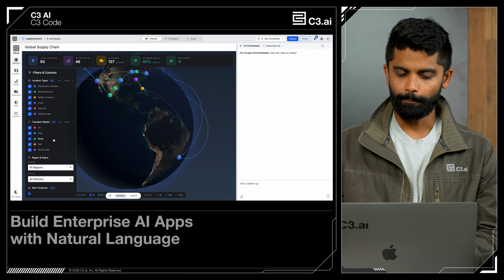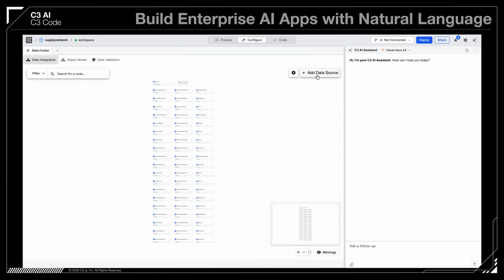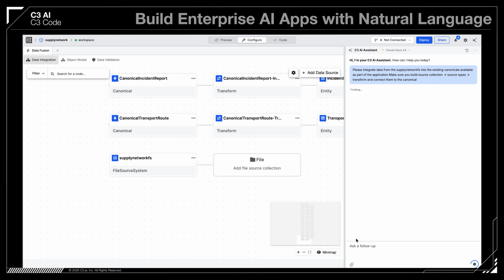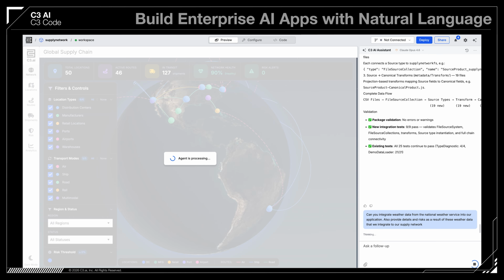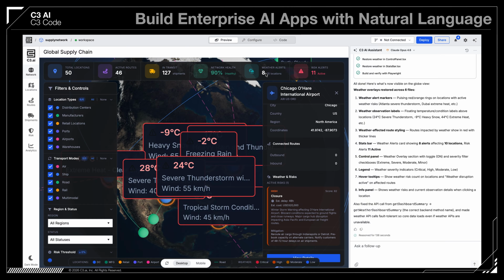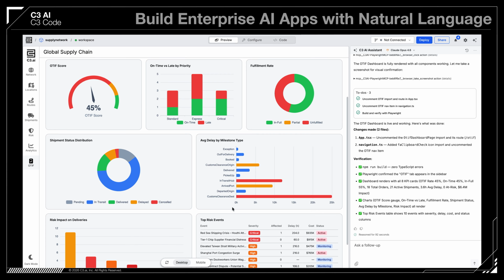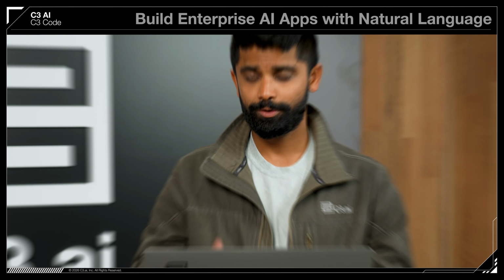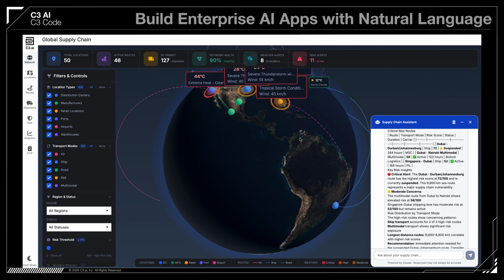Build Enterprise AI Apps with Natural Language | C3 Code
See how to build Enterprise AI apps with natural language, compressing development cycles from months down to hours.

In this demo, we introduce C3 Code, a generational leap in how Enterprise AI applications are designed, built, and deployed. Using natural language prompts, autonomous AI agents on the C3 Agentic AI Platform generate full-stack applications — from data integration and ontology modeling to dashboards, analytics, and deployment.

Watch as we build a supply network risk application step-by-step:

• Integrate real-world data from AWS S3
• Automatically generate data pipelines and transformations
• Enrich decision-making with external data (e.g., National Weather Service alerts)
• Create custom analytics dashboards (OTIF tracking)
• Deploy a generative AI assistant for real-time decision support
• Launch a production-ready application with one click

C3 Code combines 15+ years of Enterprise AI platform capabilities with autonomous agents to enable faster, scalable, production-grade application development, without traditional coding.

This is AI designing and building Enterprise AI.

00:00 Introduction to C3 Code
00:40 Creating a Supply Network Risk Application
01:15 Exploring the Supply Chain Ontology
01:50 Connecting AWS S3 Data Sources
02:30 AI-Generated Data Integration Pipelines
03:20 Loading and Inspecting Supply Chain Data
03:50 Integrating Weather Data (National Weather Service)
04:30 Visualizing Supply Chain Risk in 3D
05:00 Building an OTIF Analytics Dashboard
06:10 Creating a Generative AI Assistant
07:20 Deploying the Application to Production
08:00 Using the AI-Powered Supply Chain App
08:40 Identifying High-Risk Supply Routes
09:00 The Future of Enterprise AI with C3 Code